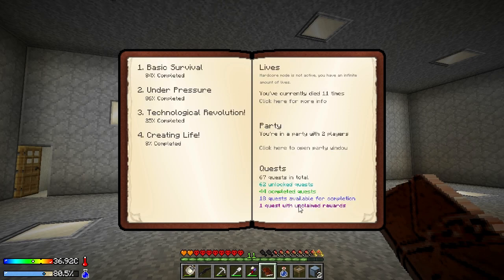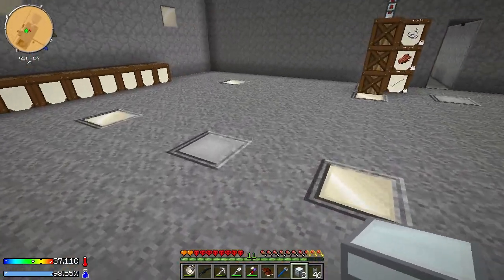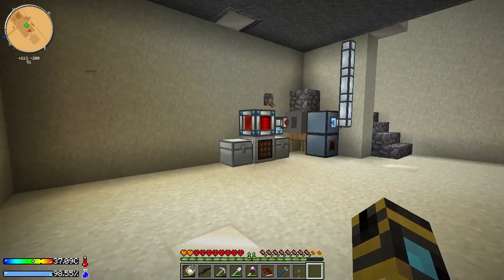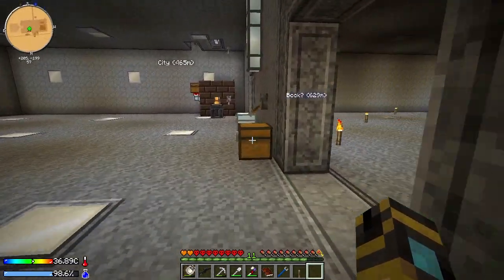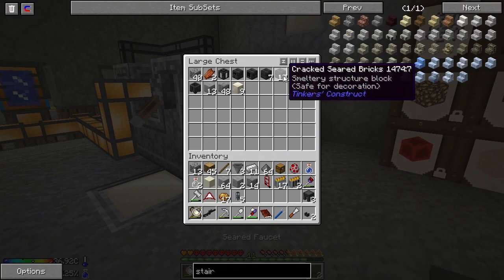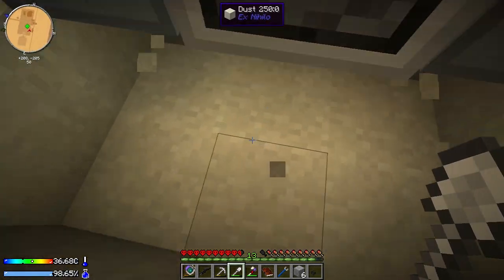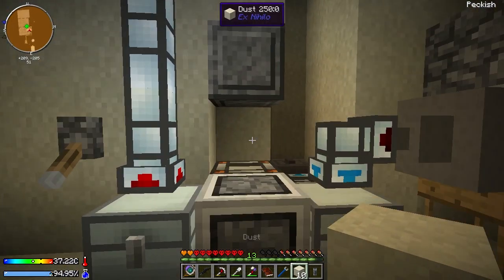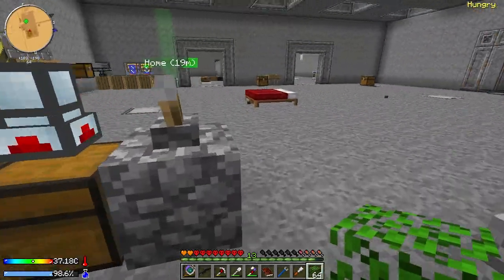Crash Landing! with Direwolf20 - Episode 15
Today I try my hand at automation - apparently I'm not as good as Direwolf20 is!

If you want to play Crash Landing (by Iskandar) along with us, grab it on the Feed The Beast launcher!

(Seriously, go check out his stuff. It's flippin' amazeballs)